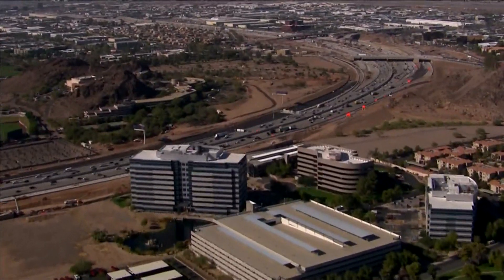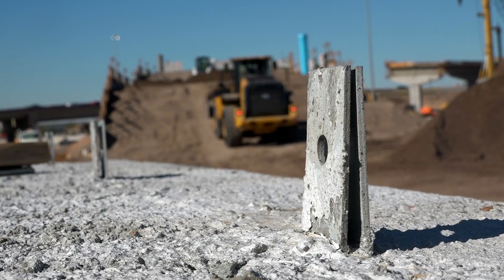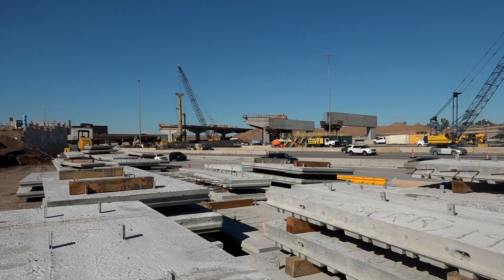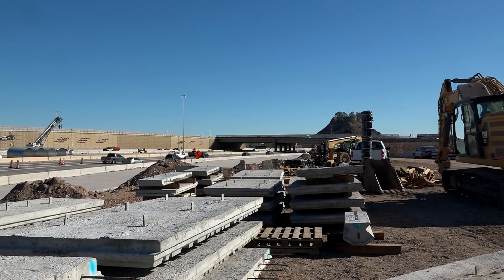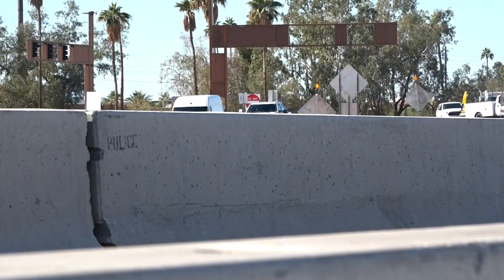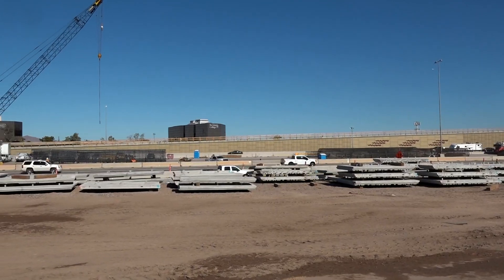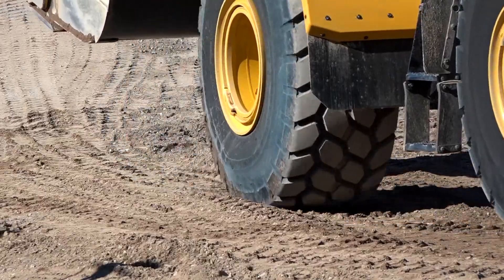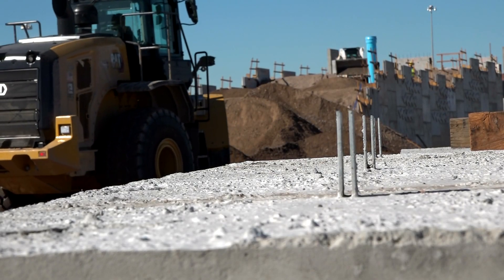I-10 Broadway Curve Improvement Project more than halfway complete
The Arizona Department of Transportation expects the freeway reconstruction project to be completed by late 2024.